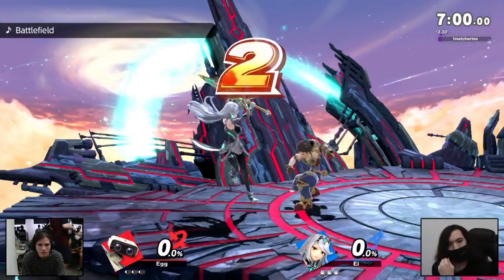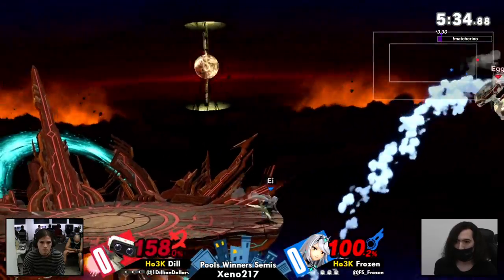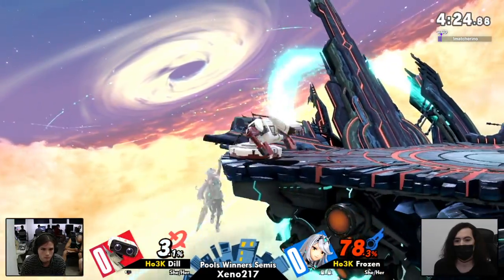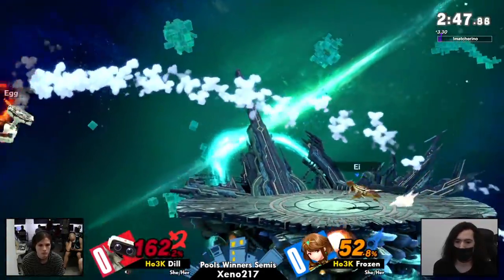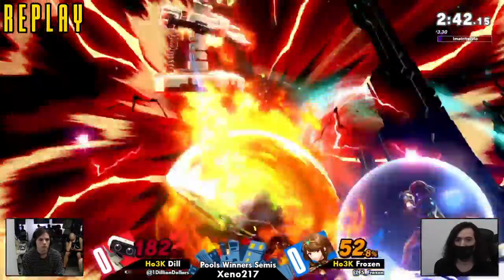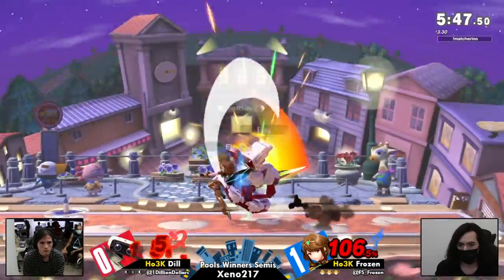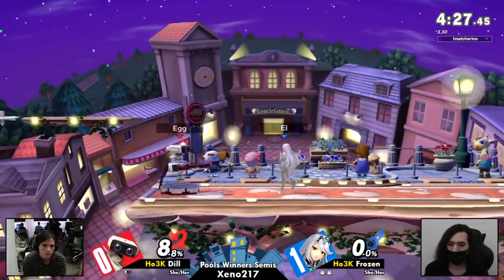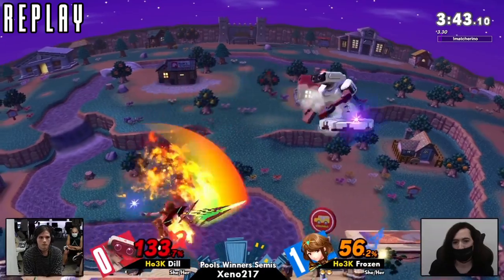[Smash Ultimate] Xeno217 (Pools Winners Semis) - Ho3K Dill vs Ho3K Frozen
Ho3K | Dill() vs Ho3K | Frozen()

 - Xeno217
 - Sept 22nd, 2021

Commentators:
 - Gretch (@therealgretch)

Venue Fee: $8
Singles:   $7
Doubles:   $5

Venue Address -
21 Ludlow